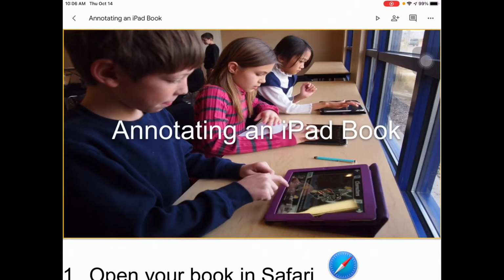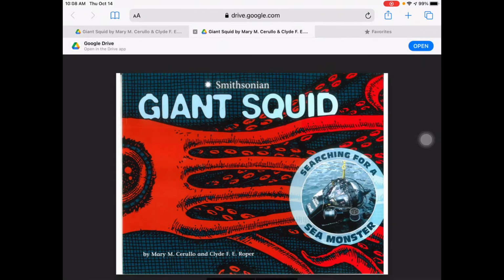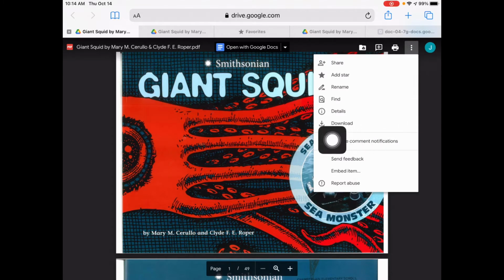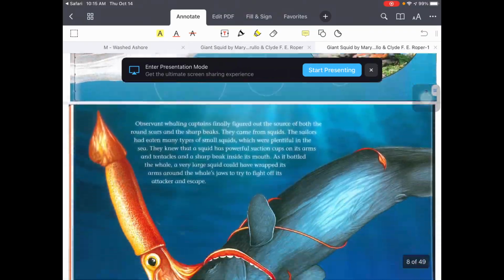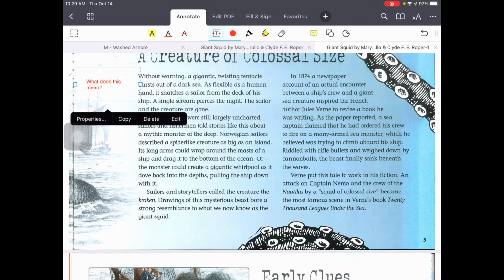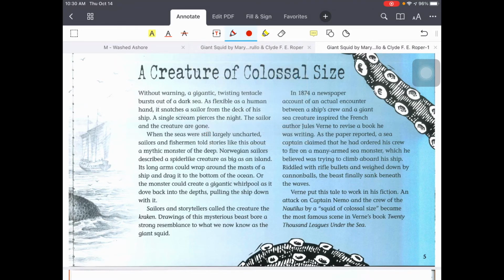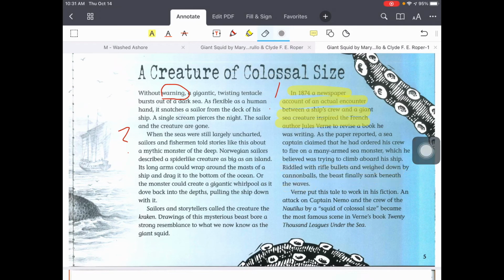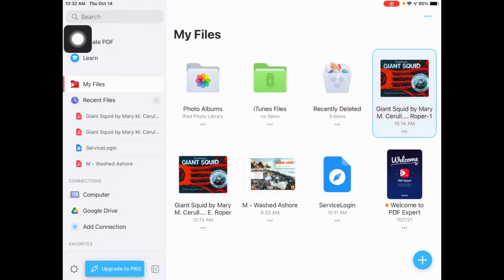Annotate an iPad Book